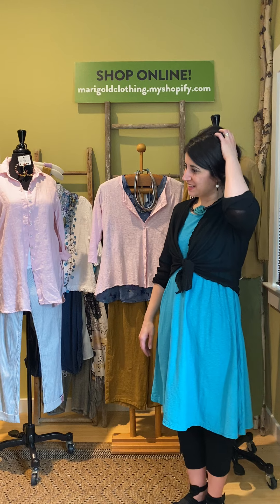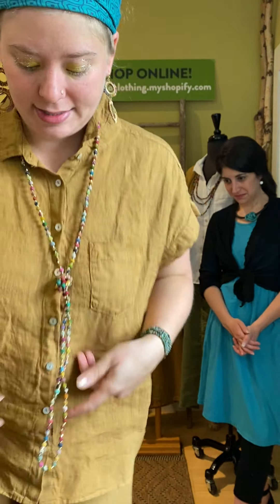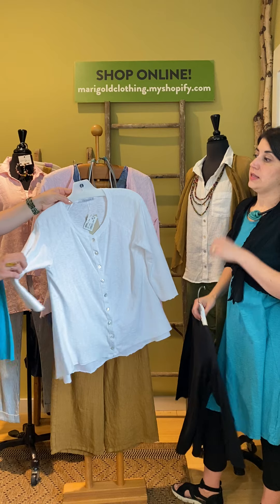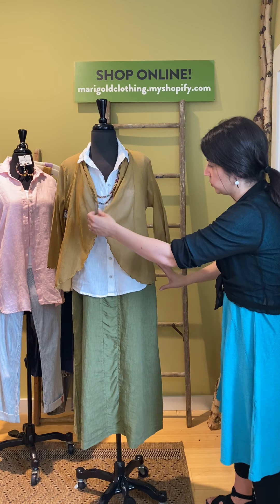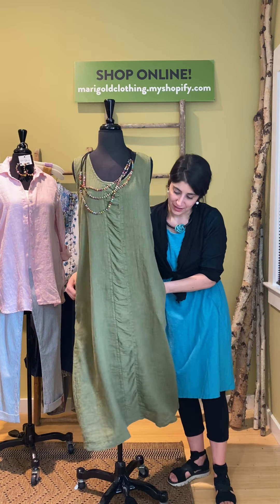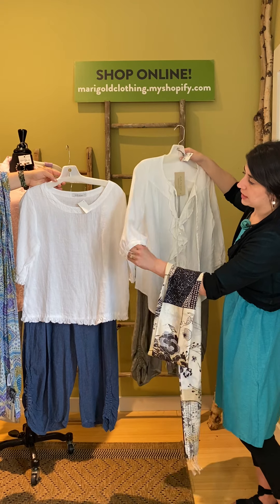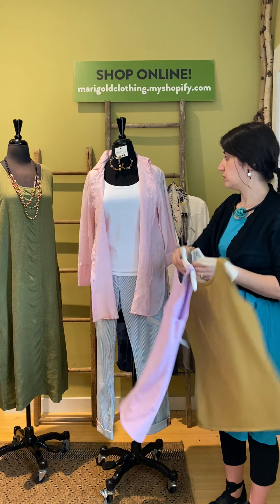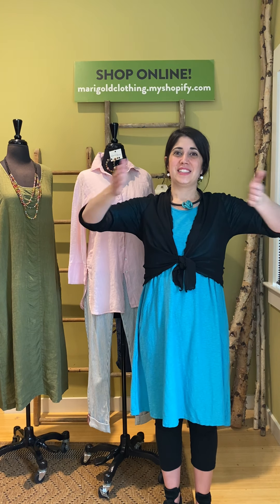Marigold TV: Cut Loose Part 2